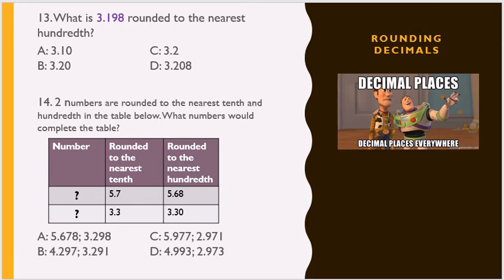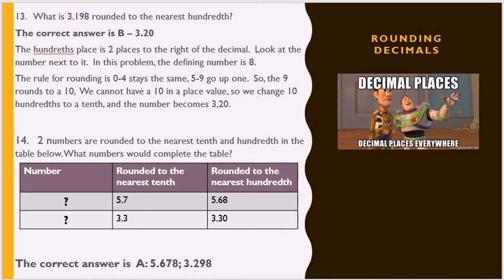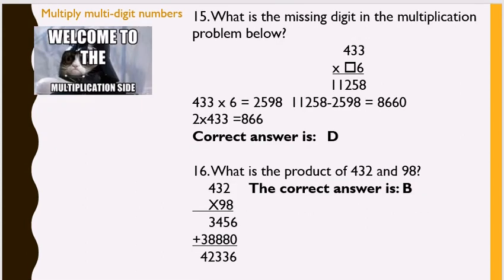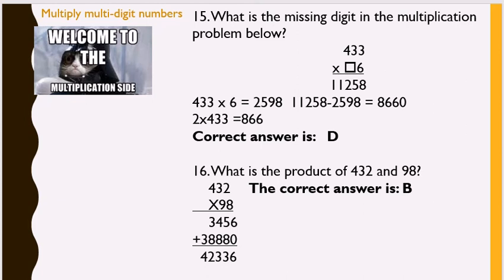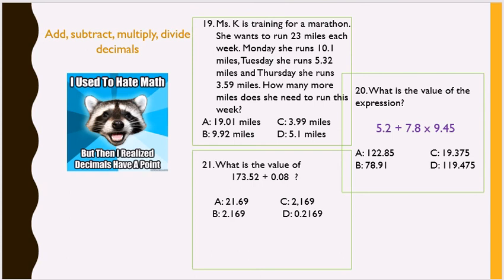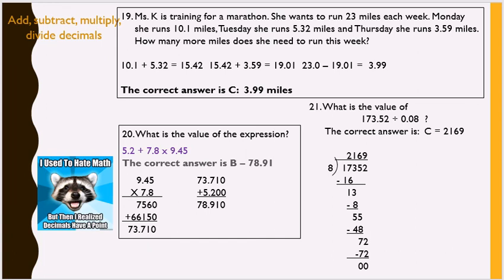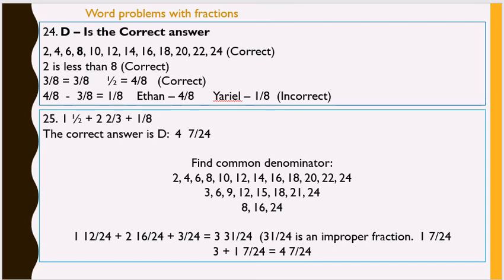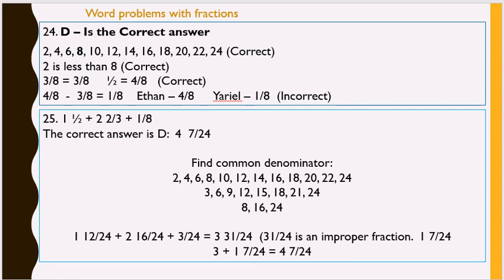3-5 Math Video #65, Lesson 2